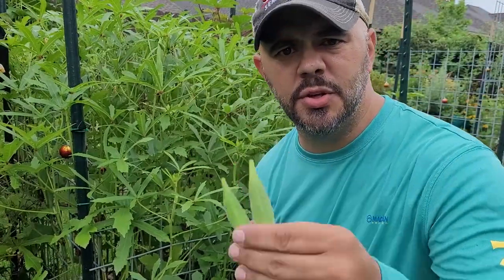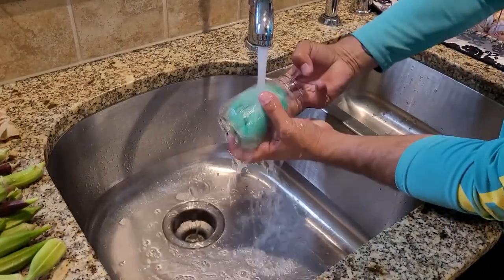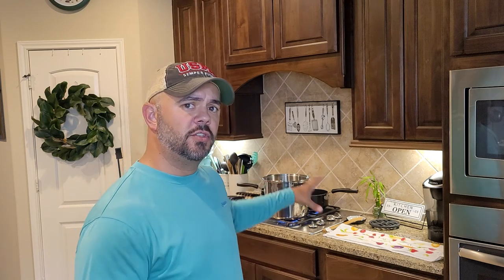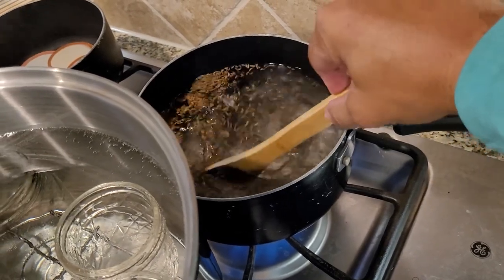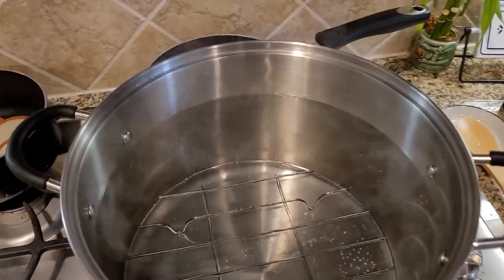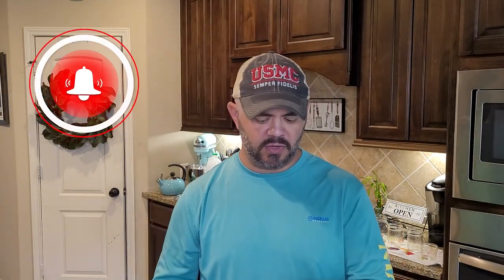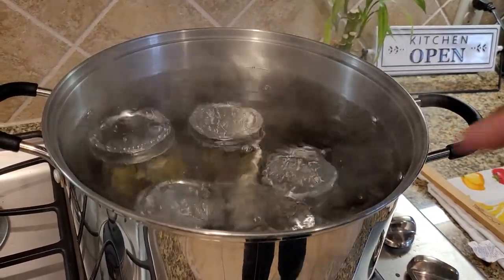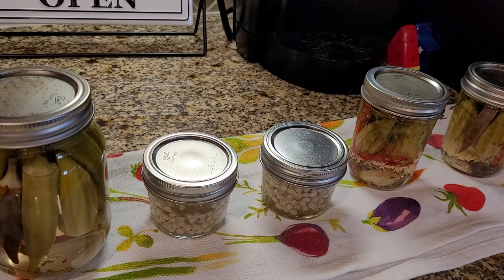Harvest & Taste, Okra, Part 2 || How to Can Okra || Down-Home Backyard Gardening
In this video we are going to go on a journey of learning my way of canning Okra. I love a good spicy okra and I will show you, step-by step on how to can it, and how I make it the way I do.

Companies I support and endorse:
Go to Farmersdefense.com, type in "Backyard10" and save.
~ Gardening Sleeves
~ Hats – Straw & Baseball / Trucker
~ Shirts & Apparel
~ Gardening Aprons